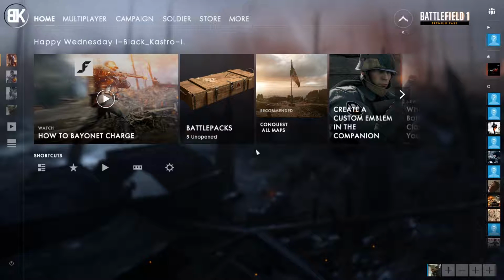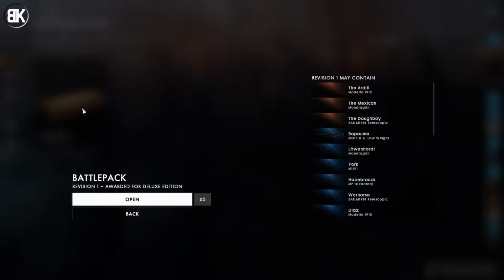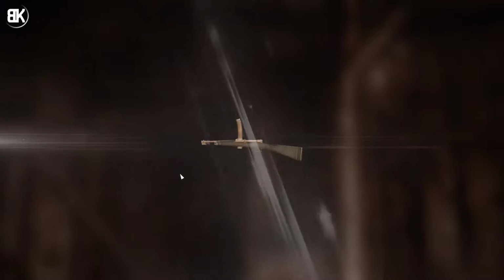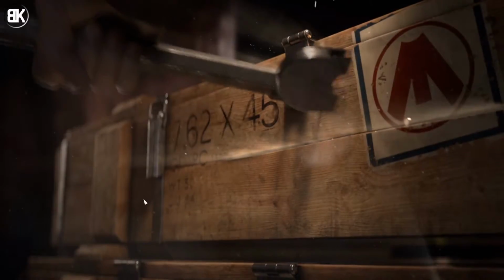Battlefield 1 Ultimate Edition Battlepack Opening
Just a quick video showing what I got from battlepacks that I received for BF1 UE